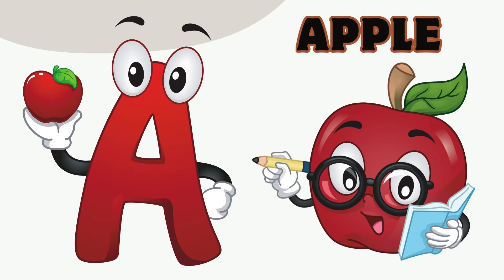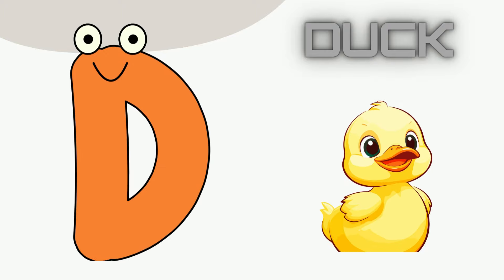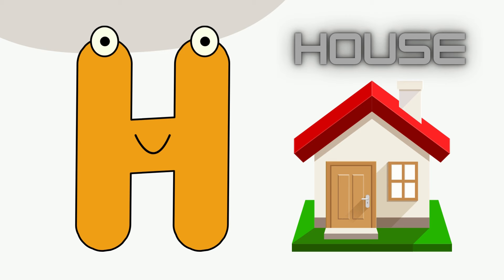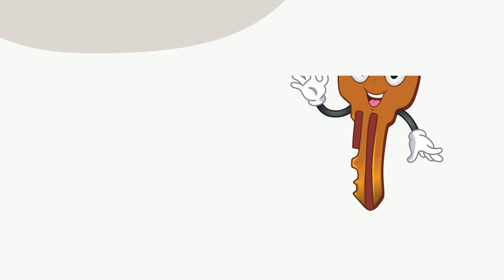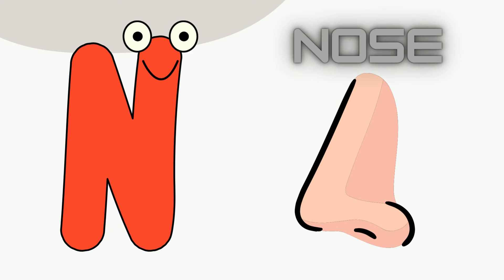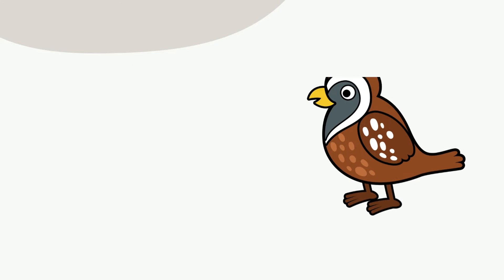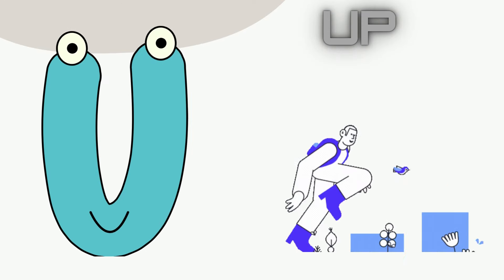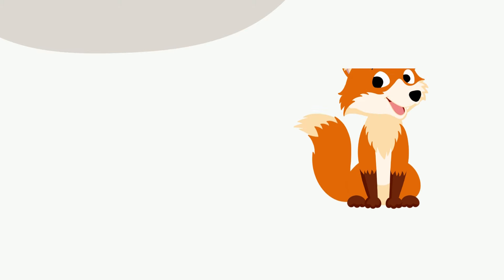ABC phonics songs | abcd song with sounds for toddlers | abc phonics song for toddlers - abc rhymes